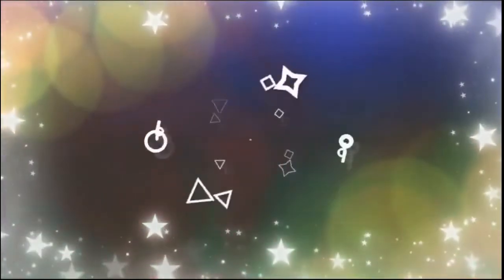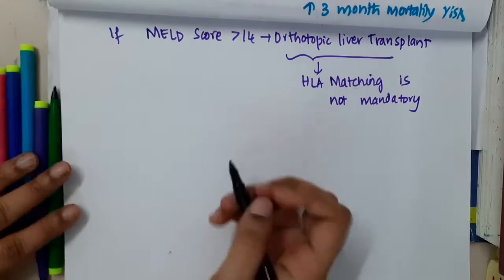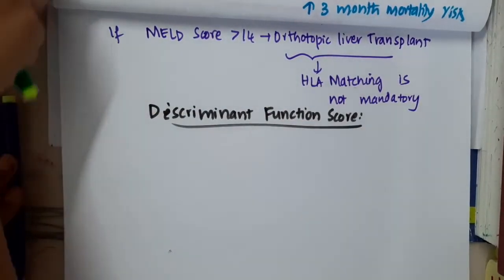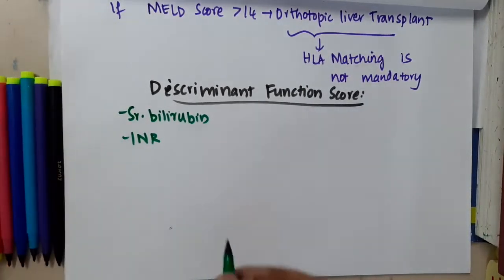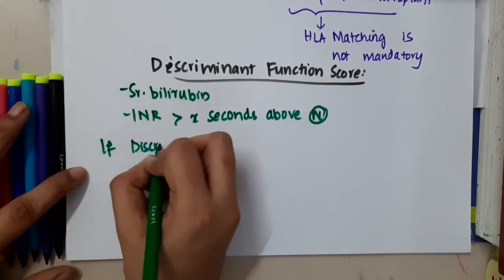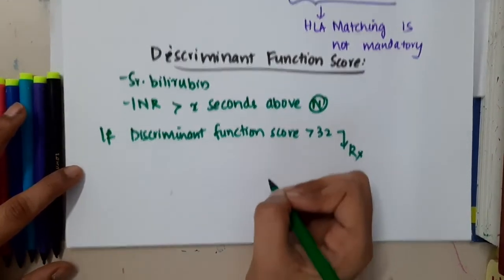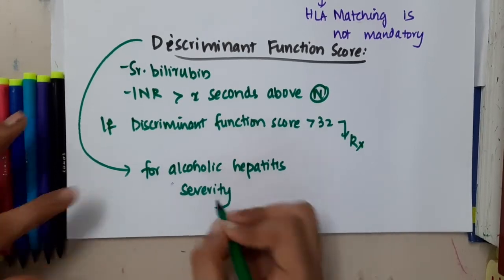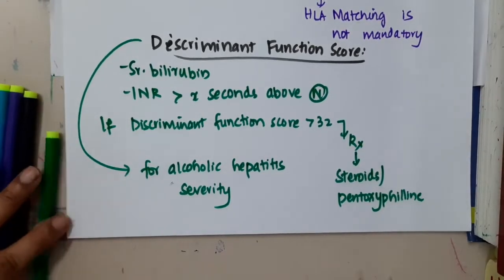discriminant function score mp4